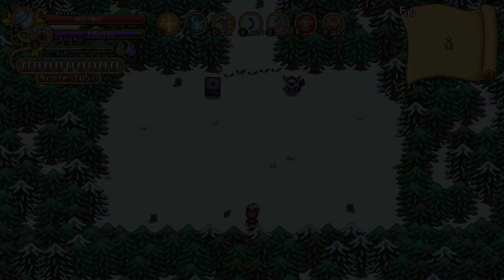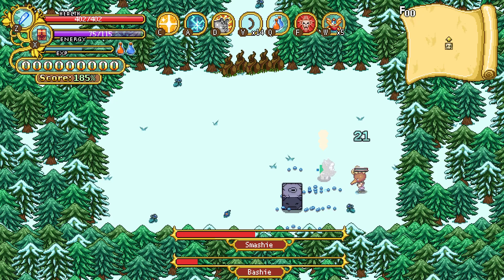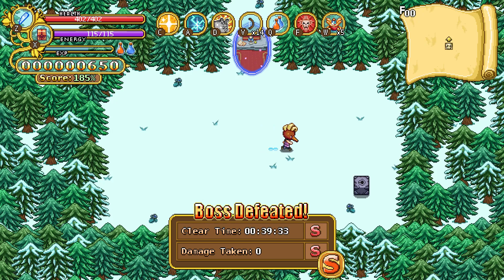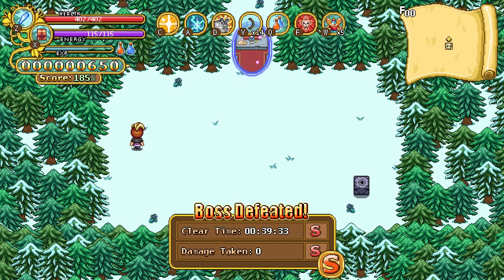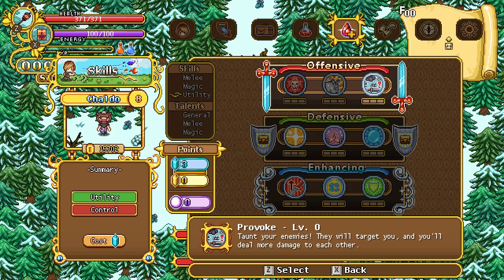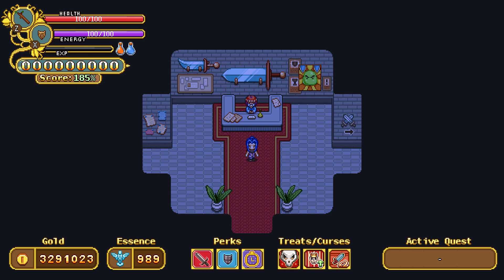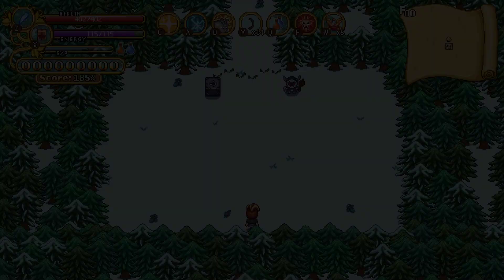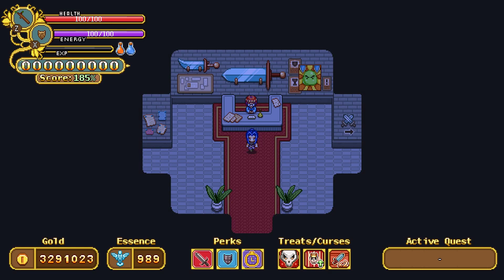Secrets of Grindea - Smashie and Bashie Guide (Melee/Magic)